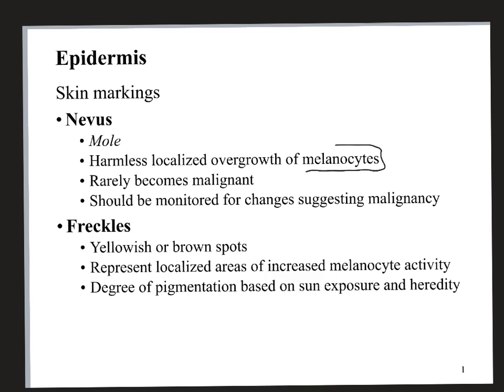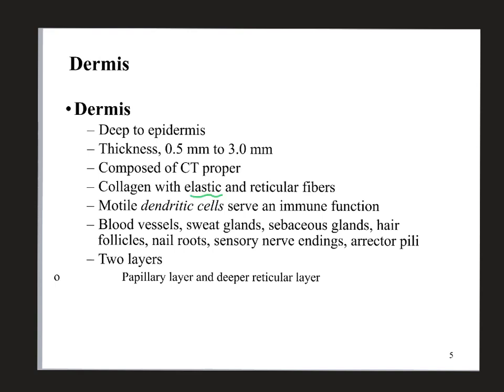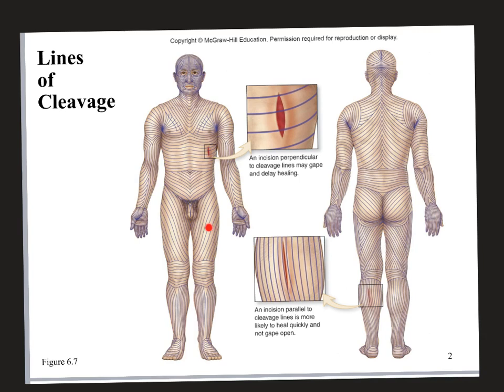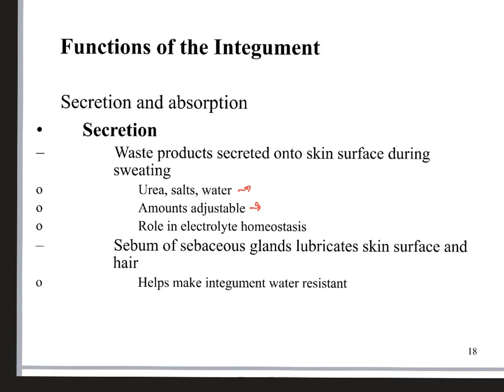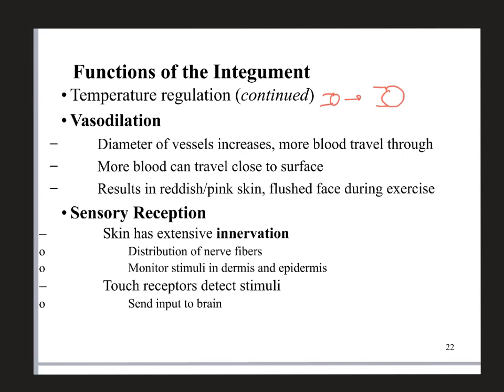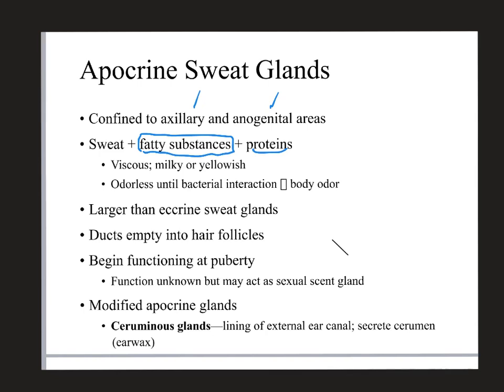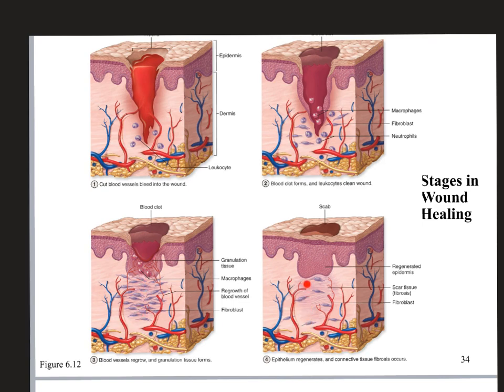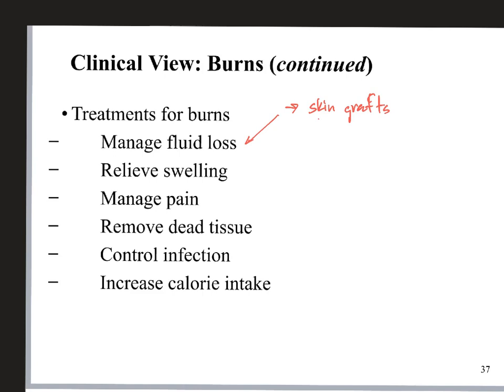integumentary pt 3